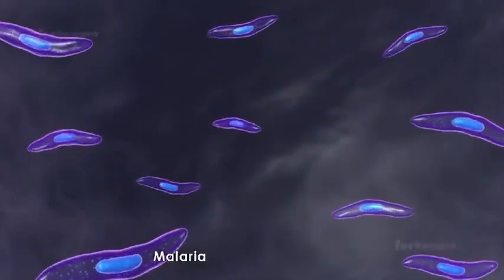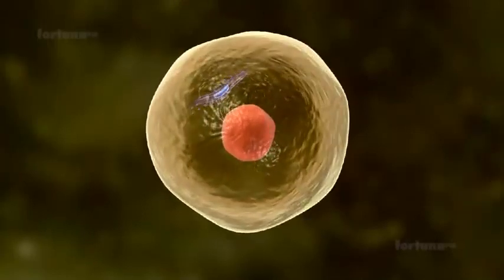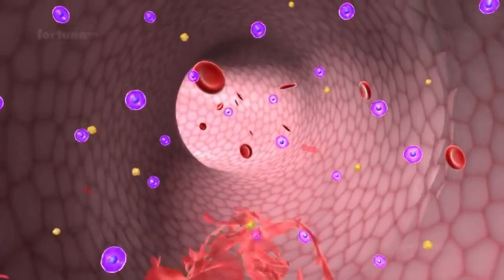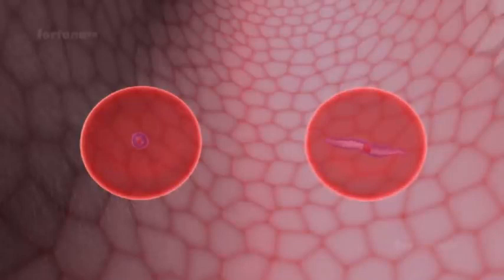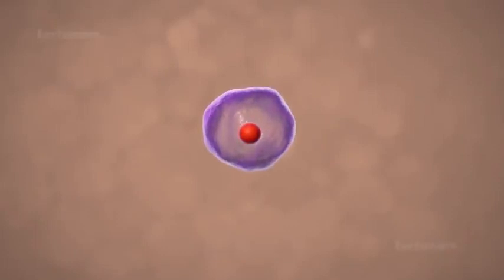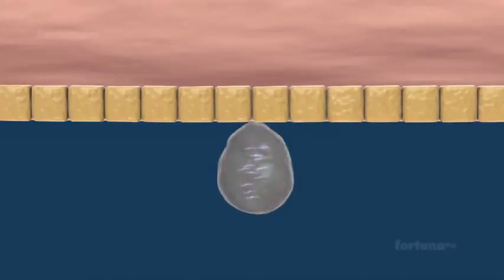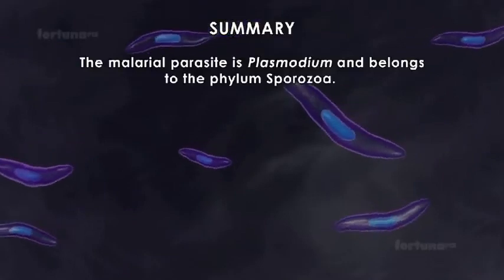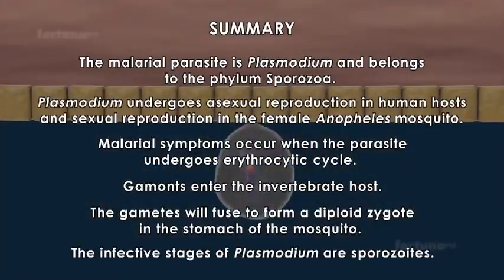life cycle of malarial parasite in female mosquito: